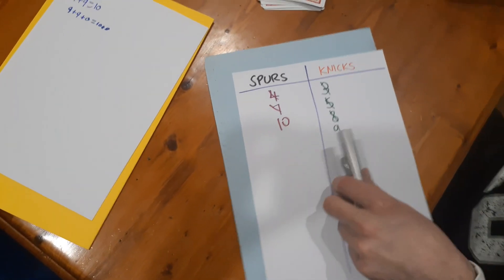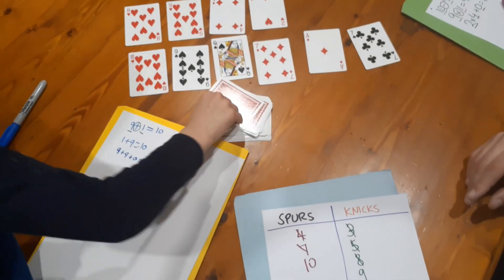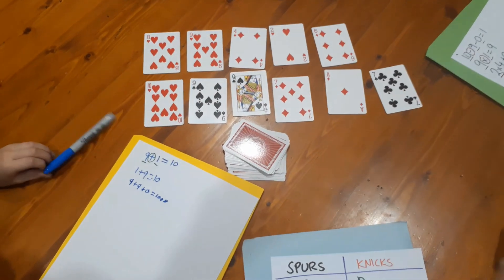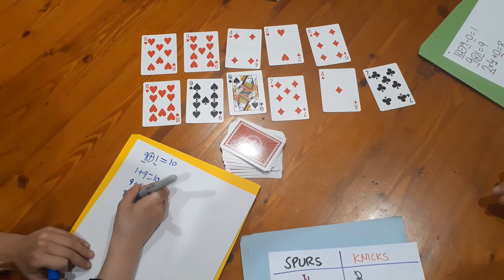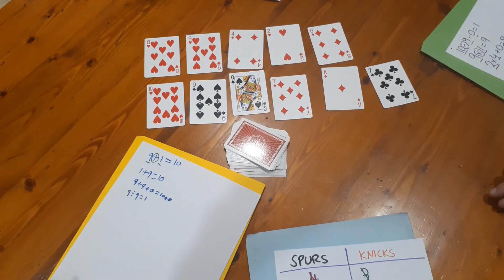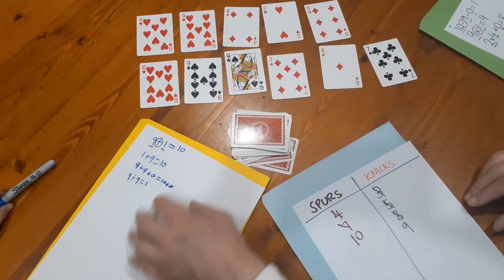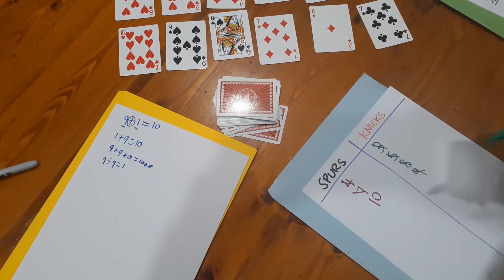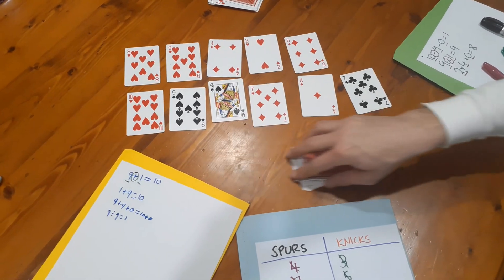Math-ketball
This is the card version of basketball.  Plenty of fun, especially for basketball fans, and lots of opportunities for developing number sense.